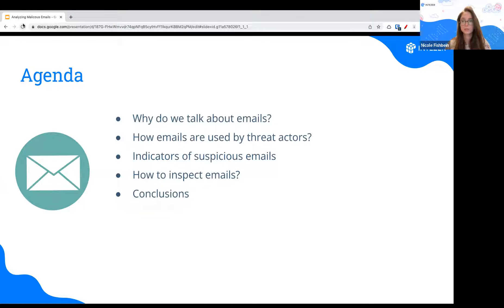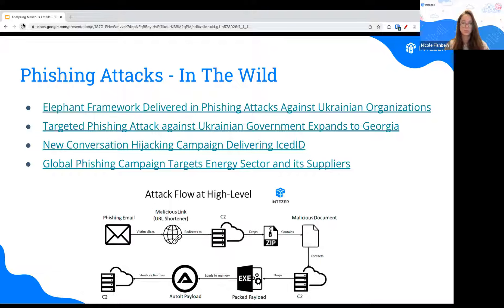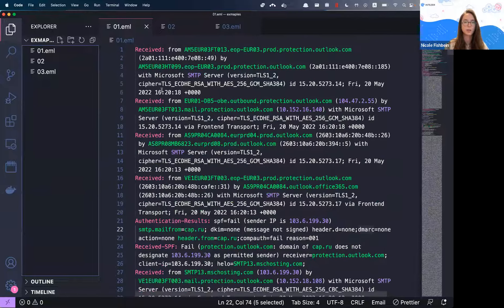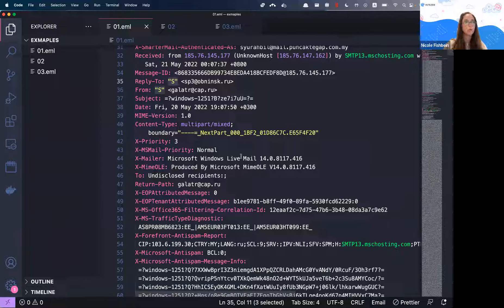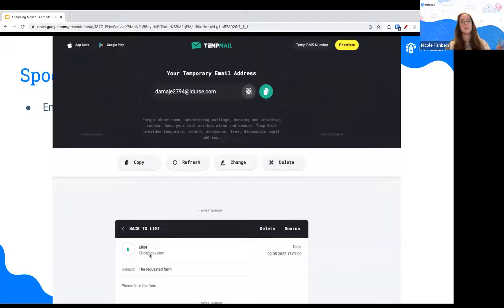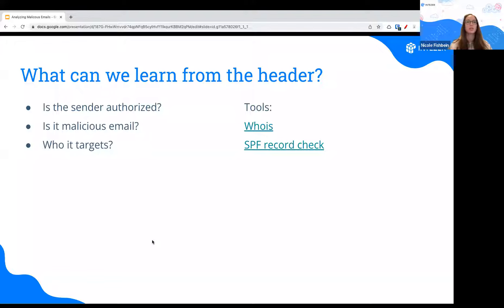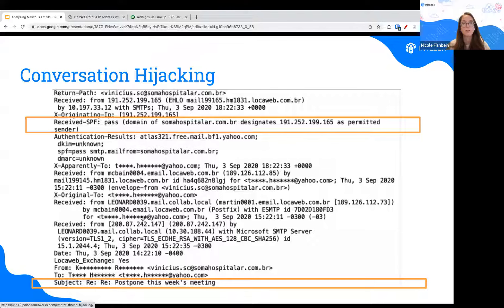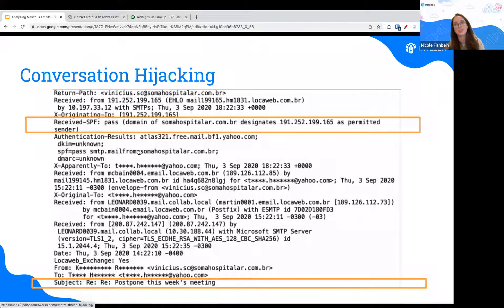SOC Analyst Training: How to Detect Phishing Emails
Threat actors frequently use phishing emails in their attacks. As users have gotten more educated about the dangers of opening sketchy emails, threat actors have updated their techniques to make the emails look more legitimate and convincing, increasing their chances of the victims opening them.

Traditionally phishing emails are associated with credential harvesting attacks, but that's not the only goal of these attacks. Adversaries send phishing emails containing malicious links or attachments to deploy malware such as backdoors and ransomware and further exploit the system.

Because emails are widely used, security teams have to deal with large amounts of files, filtering and inspecting them to prevent phishing emails from reaching the end user’s mailbox. To make it even harder, threat actors implement different techniques to evade detection and deliver threats in sneaky ways.

In this webinar we show:
• Overview of the email structure and how investigators can use it to detect and analyze phishing emails
• Attack vectors and techniques using email files
• Learn how Intezer analyzes all types of file attachments, and URLs, helps in phishing attack investigations
• A live demo of analyzing phishing emails using open-source tools. We will work on files that were used in several phishing attacks that eventually infected the victims with backdoors and information-stealing malware

What is a phishing email? 0:17
Types of phishing emails 0:53
Recent attacks 1:28
How email files are used by threat actors 2:16
How to inspect email files 2:46
Email structure 3:58
Email header 4:17
Spoofed emails 7:08
Conversation hijacking 13:10
Inspecting links 16:08
Extract and inspect attachments 18:19
Example 21:55
Q&A 23:54

Scan and analyze URLs automatically with Intezer. and request a free 14-day trial to start scanning URLs and any dropped malware.